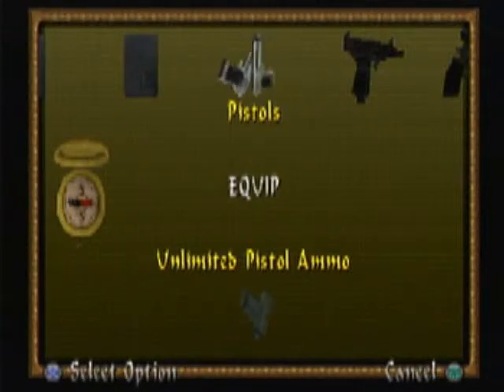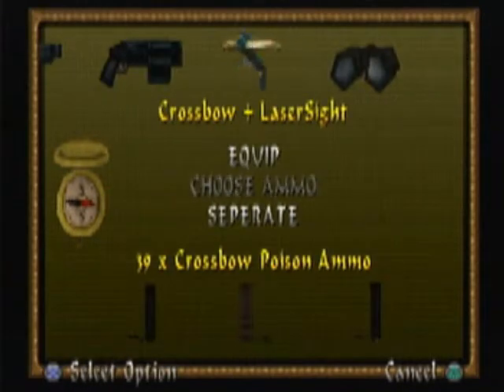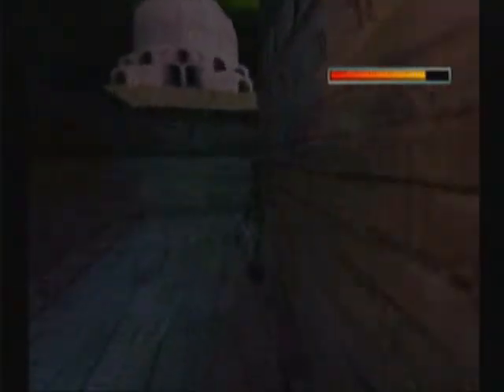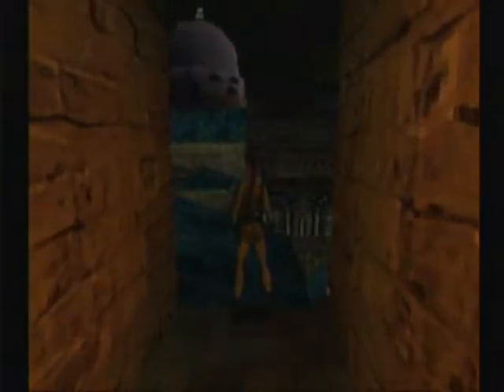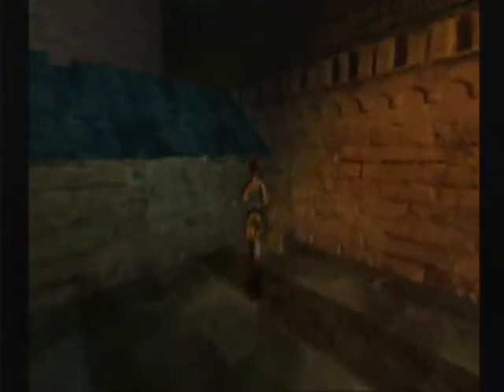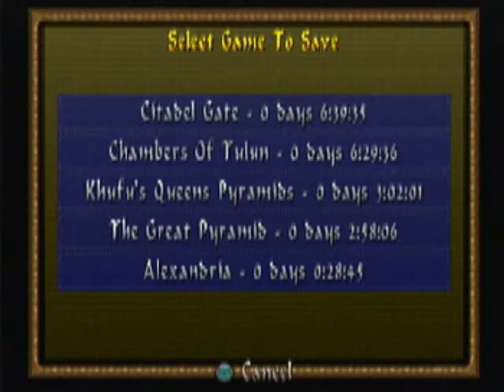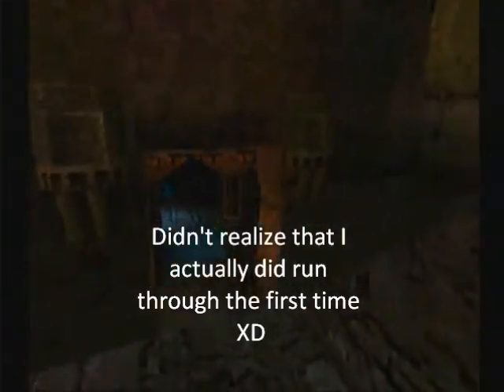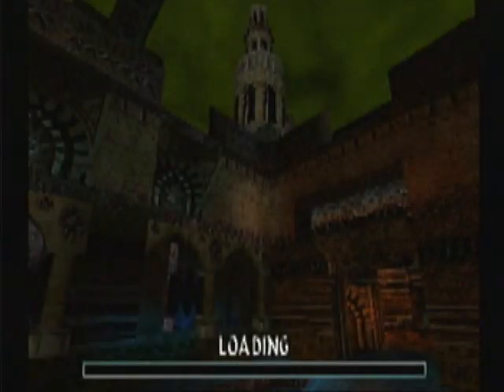Let's Play Tomb Raider 4 - Chambers of Tulun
Lara encounters a new...friend. Enjoy :)